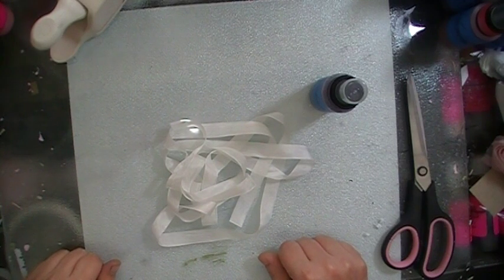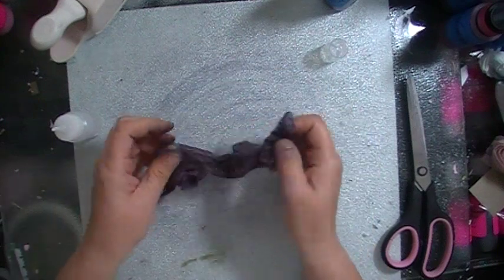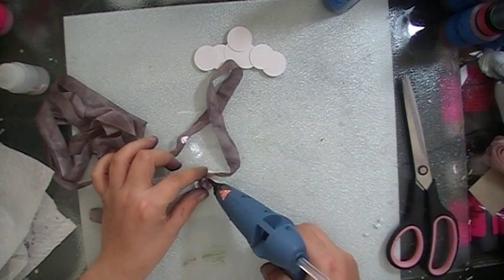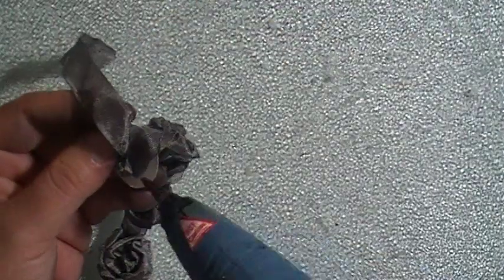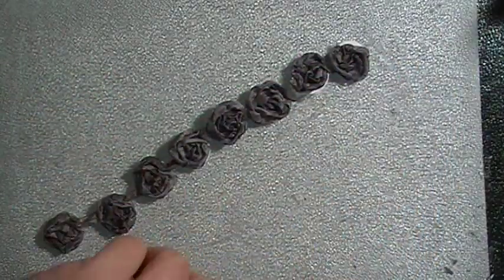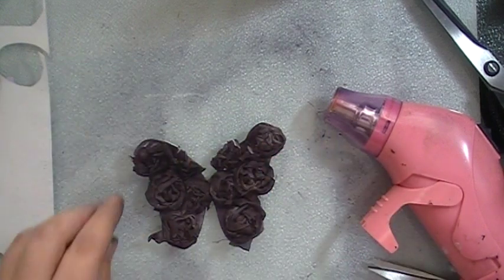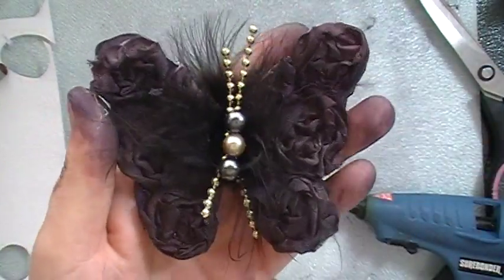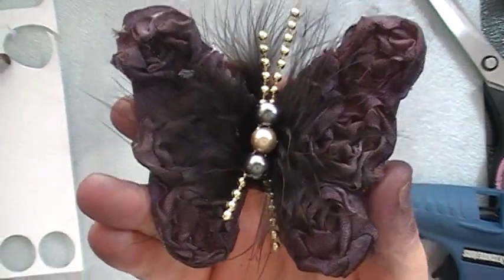Prima "Look a Like" Butterfly Tutorial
This is a tutorial of how I made a knock off Prima butterfly, it was so beautiful I had to have one. I hope you try this a like it :)
Let me know if you try it♥

COPPA COMPLIANCE - This video is not intended to target minors. Cynthialoowho and/or its owners do not collect information from minors and expressly deny permission to any third party seeking to collect information from minors on behalf of Cynthialoowho.  Further, we deny any liability or responsibility for Youtube.com's practices and policies regarding data collection from this video and how said data may be used by YouTube.com, its subsidiaries, or any other affiliated third party.